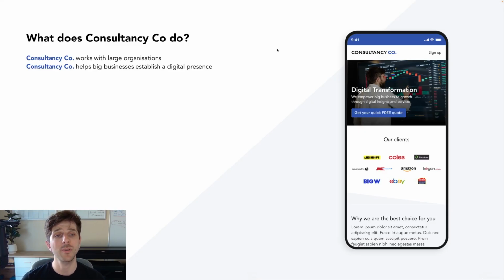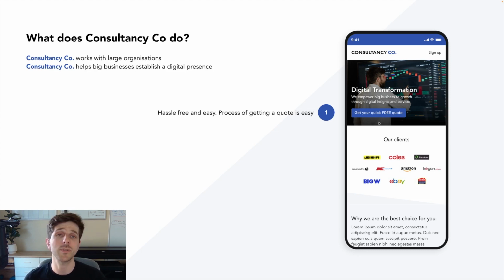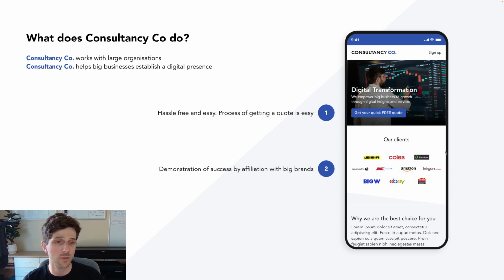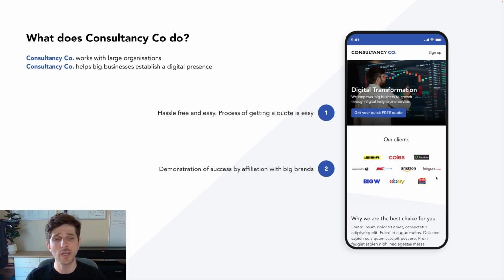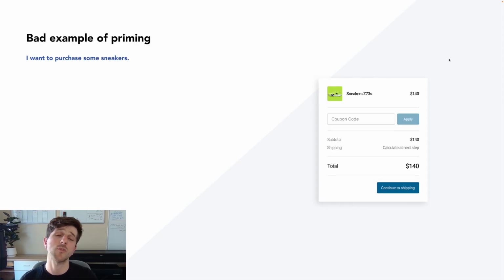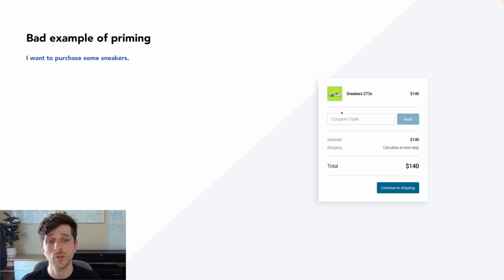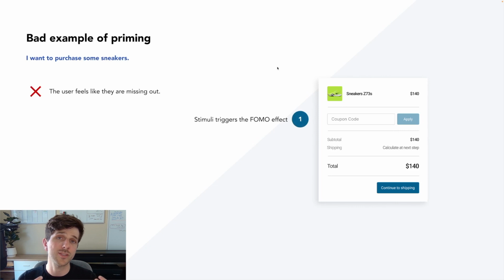Priming - How to Make Your Design Influence your Target Audience | UI UX Design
In this video I will cover what priming is and how to effectively use it in your designs, to influence your target audience. Priming is a powerful tool, if done right, can immensely improve the success of your website or business.

00:00 Priming definition
01:04 Priming examples
02:55 Negative priming